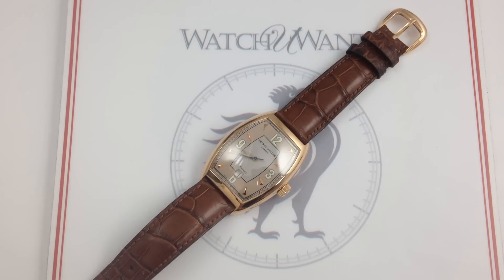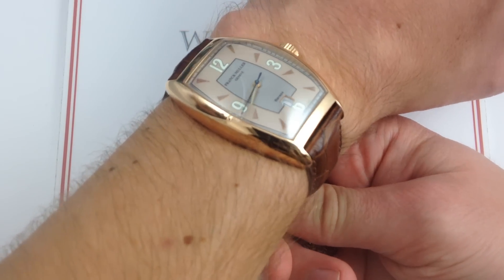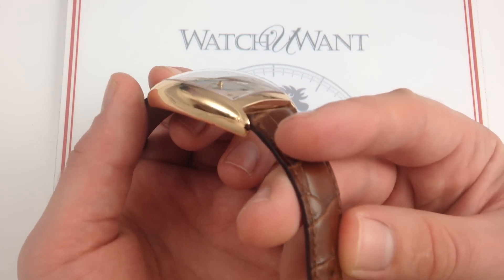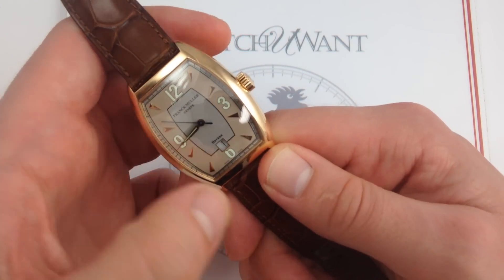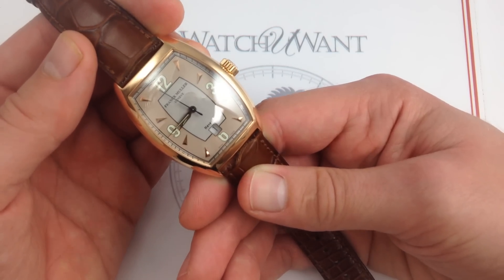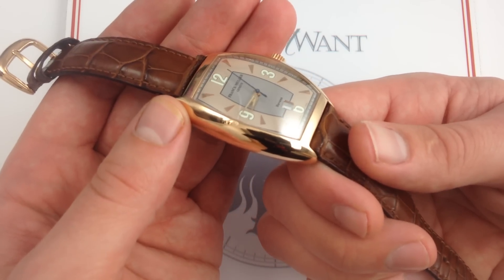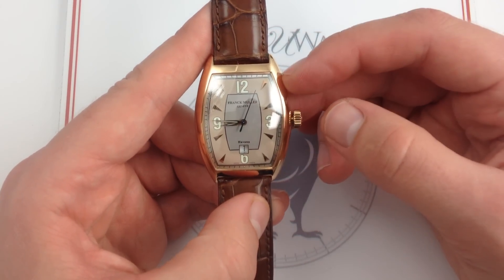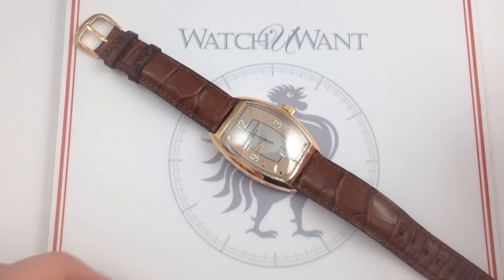Franck Muller Casablanca Havana 7880 Luxury Watch Review